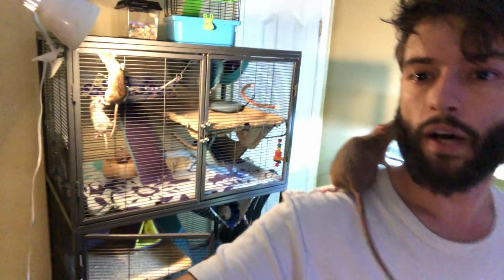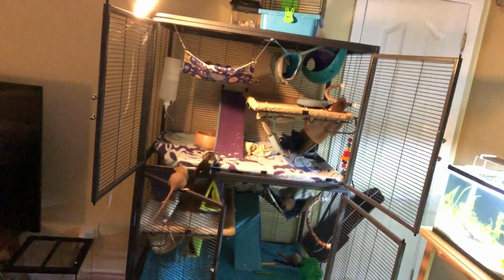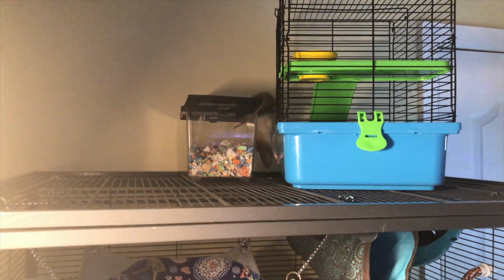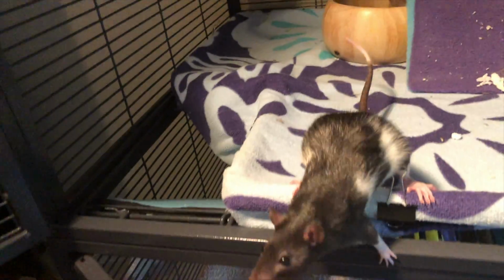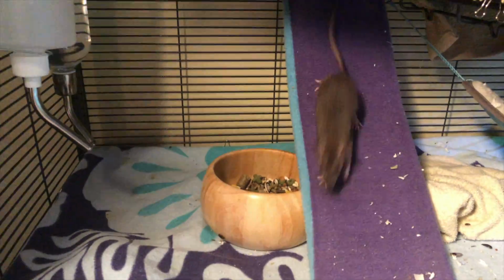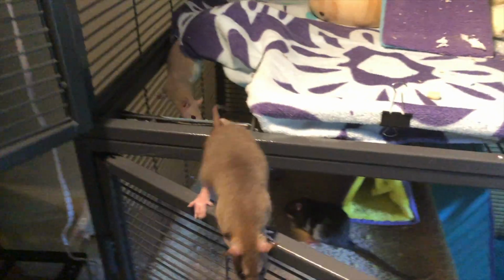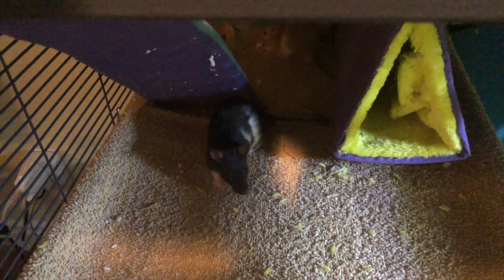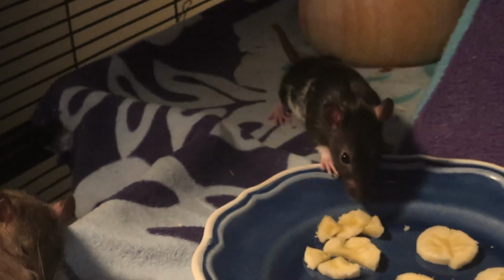OUR ADORABLE PET RATS (So cute!)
Rats are underrated pets and often misunderstood creatures. Pet rats are even illegal in certain parts of the world, including the Canadian province of Alberta.

To this day, rats are still vilified in popular media. In the famous novel 1984 by George Orwell, Rats are even described as the ‘worst thing in the world’.

The truth is, rats make amazing pets, and definitely are not the sewer monsters everyone thinks they are. Domesticated pet rats have been bred to the point where a domesticated pet rat is to a wild rat what a domesticated pet dog is to a wolf. They are adorable, loving, cuddly and very intelligent. Some owners in the rat community even refer to them as miniature dogs or pocket puppies. Each rat has a distinguishable personality. For example, some are shy, some are very sociable. Certain rats love being handled and other rats hate it.

They are extremely clean animals, regularly grooming themselves and each other. Rats are known for their problem-solving skills, and can even be trained to do many incredible tricks (check Shadow the Rats videos on YouTube, she trains her rats to do some insane stuff). They can learn their names and will even come to you when called!

I hope this video shows you how cute rats can be & encourages you to change your opinions on rats!

📸 @hugo_cornellier on Instagram